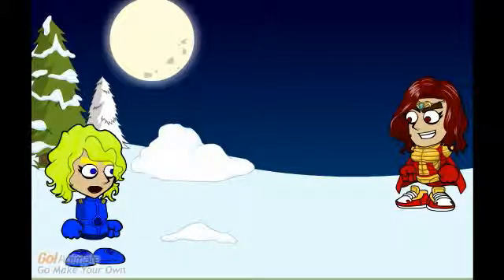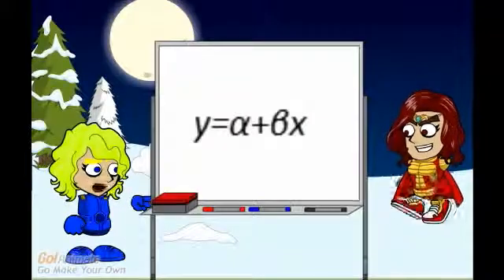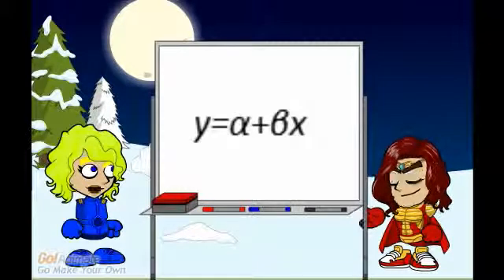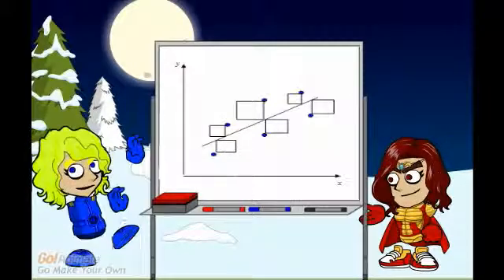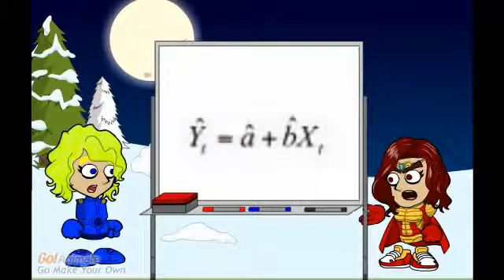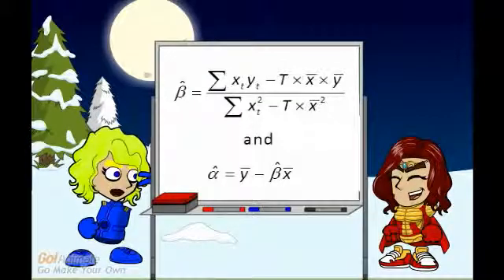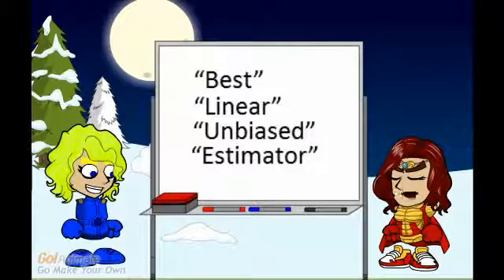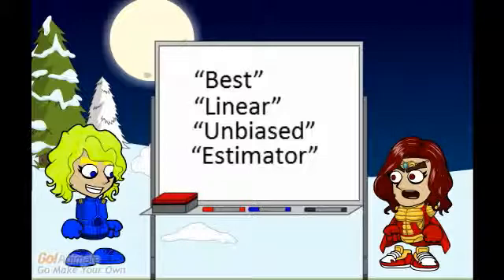Blades of Glory by Gerard McArdle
Actual deleted scenes from the film &quot;Blades of Glory&quot; After Jimmy and Chazz's brawl, an agreement was made that if they passed an OLS test they could once again skate, but only as a team. What you are about to see is their preparation for this test.